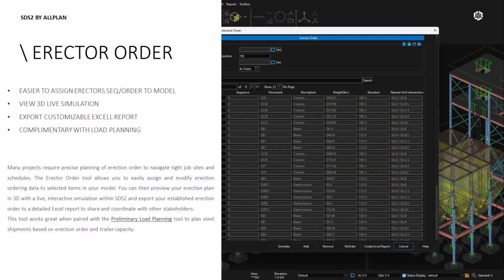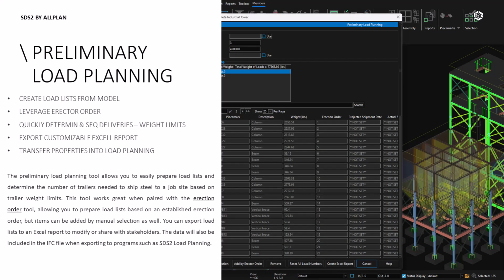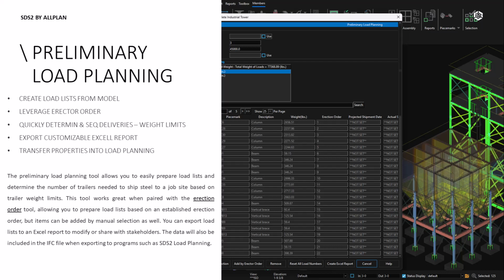SDS2 Toolbox: Optimize Steel Delivery with Erection Order & Preliminary LoadPlanning Webinar Preview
Looking for a better way to organize your steel from shop to site? With new tools from SDS2, it’s easier than ever for fabricators and erectors to incorporate erection sequencing and shipment data directly into the steel detailing model. Join us for a first look at the SDS2 Toolbox:  Erector Order and Preliminary Load Planning tools, and discover a simple but powerful workflow for maximizing precision and efficiency as you navigate the tightest jobsites and timelines.

What to Expect:

- Erector Order – Easily assign erection sequencing data directly to members and materials within your SDS2 model and visualize the entire erection process step by step.
- Preliminary Load Planning – Create initial load lists based on trailer capacities and the established erection order.
- Use both tools in conjunction with SDS2 Load Planning to complete your precise load map with geometry, center of gravity, and other critical information.